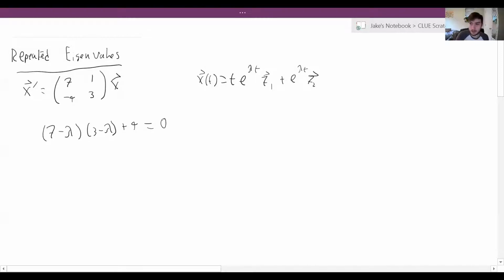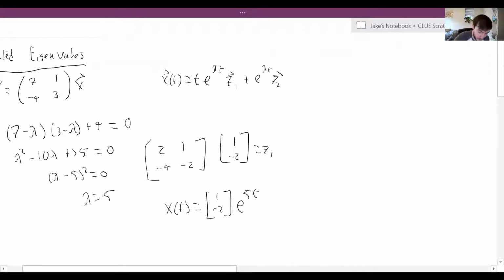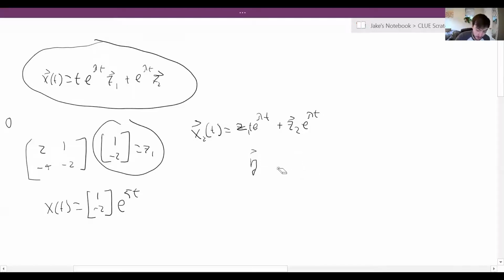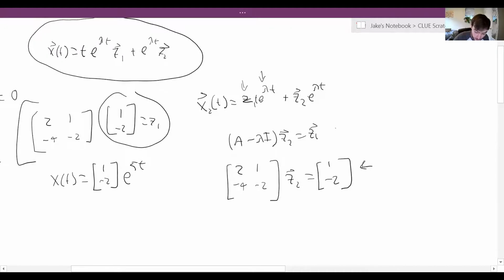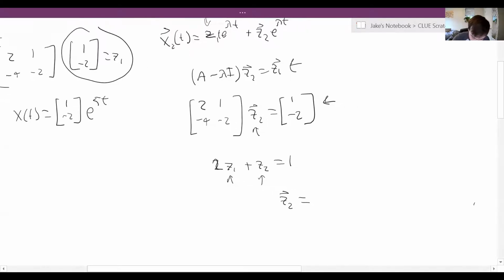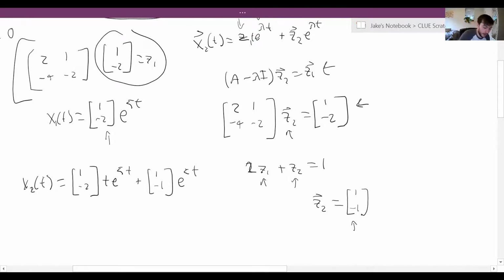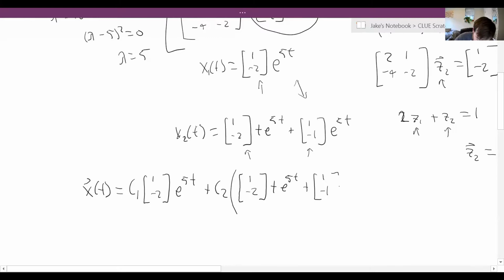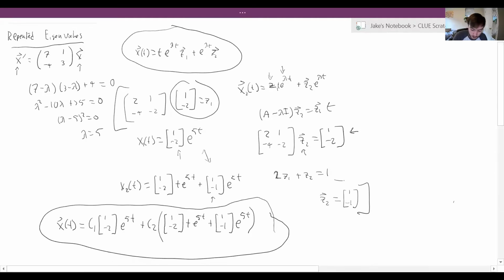Solving Homogeneous Linear Systems of Differential Equations with Repeated Eigenvalues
Here we look at a linear system of differential equations that has repeated eigenvalues, and what to do do produce linearly independent solutions.